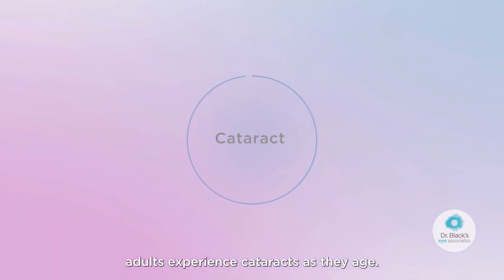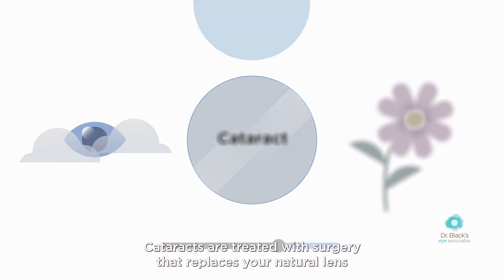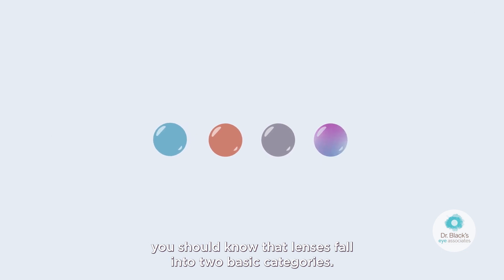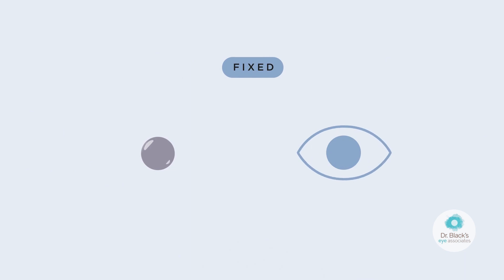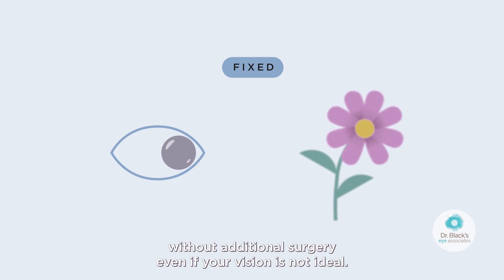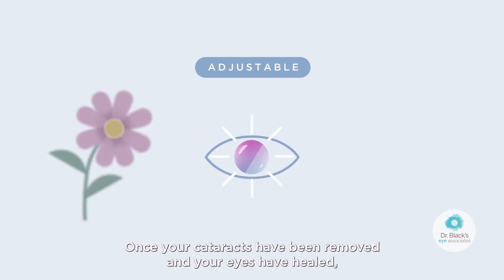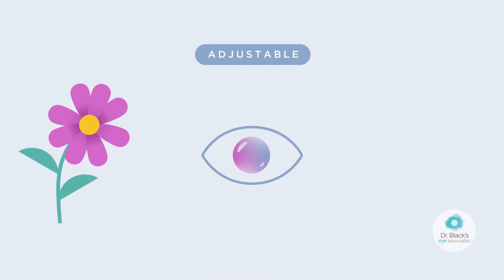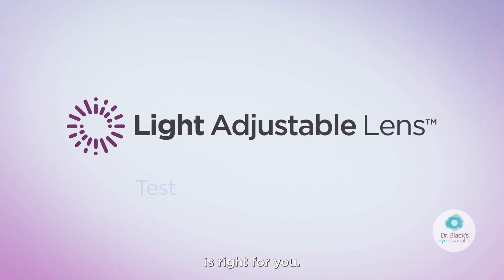The Light Adjustable Lens™ (LAL) | Test Drive Your Vision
As Kentuckiana's exclusive provider of the RxSight Light Adjustable Lens™, we are able to offer our cataract surgery patients the option to precisely customize their vision after their cataract surgery.

The FDA approved Light Adjustable Lens™ (LAL®) is unique and the only intraocular lens that can be customized after implantation, without additional surgery, providing unmatched precision and flexibility in vision correction.

Why Choose LAL?
The Light Adjustable Lens revolutionizes cataract surgery by allowing precise, customized adjustments post-surgery, ensuring you get the best vision tailored specifically to you. LAL can be adjusted to meet various visual needs, whether for distance, intermediate, or near vision. This flexibility means you can enjoy clear vision in different activities, from driving to reading, without the constant dependency on glasses or contacts, significantly enhancing your daily life.

Dr. Black's Eye Associates is locally owned and we're celebrating 40 years!